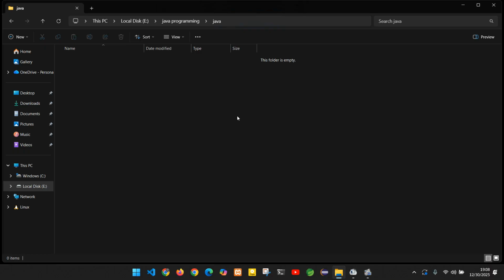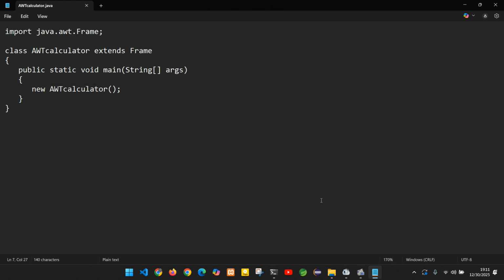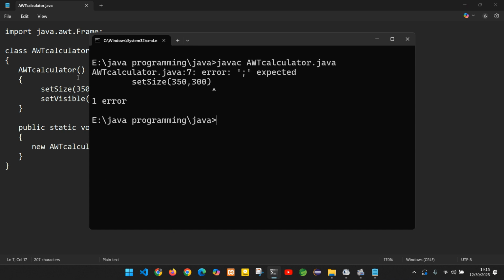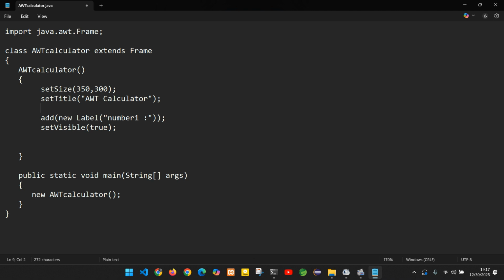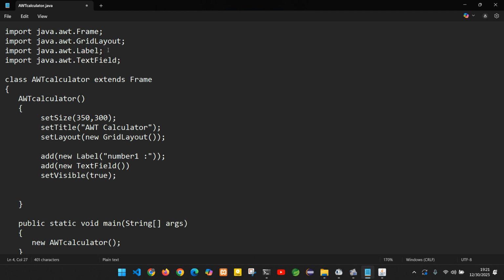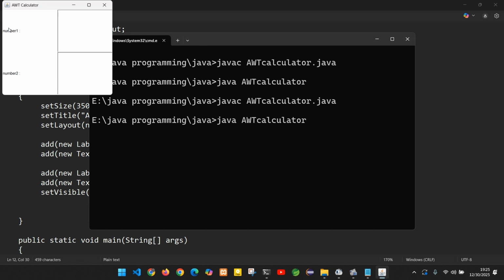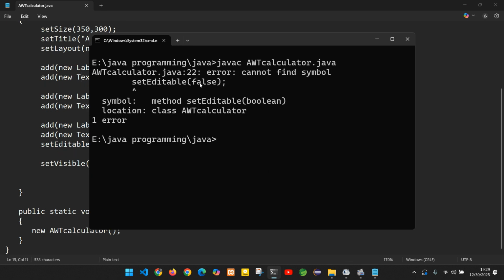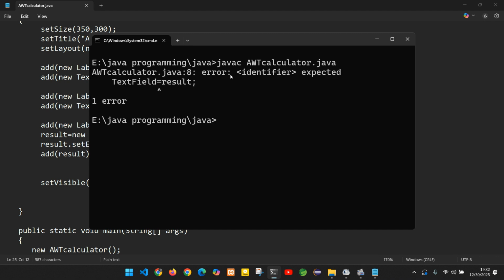Java AWT Calculator 🔥 Build Calculator Using AWT (Beginner Friendly) | part 01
In this video, I show you how to build a calculator in Java using AWT from scratch.
I explain the theory first, then guide you step-by-step to create a working calculator GUI using Java AWT components.

📌 What you will learn:

✔ What is AWT in Java
✔ Using Frame, Button, TextField
✔ Handling button click events
✔ Performing basic calculations (+ − × ÷)
✔ Building a real Java GUI project

This video is perfect for:
👨‍🎓 Java beginners
👨‍💻 Students learning GUI programming
👨‍💻 Anyone starting Java desktop apps
🚀 No Swing
🚀 Pure Java AWT
🚀 Real project based learning